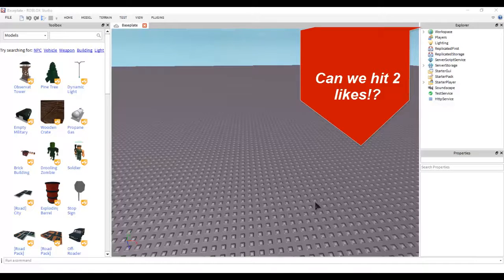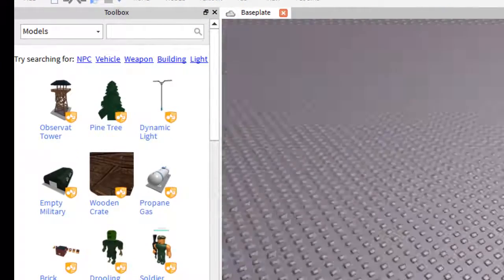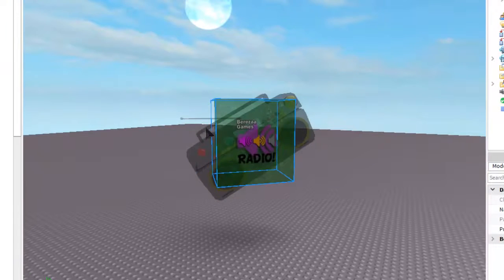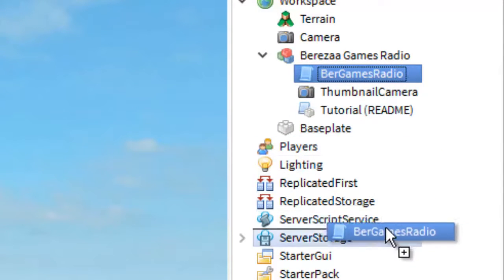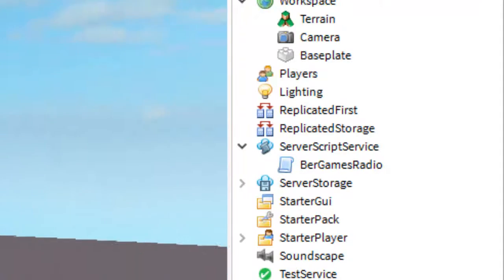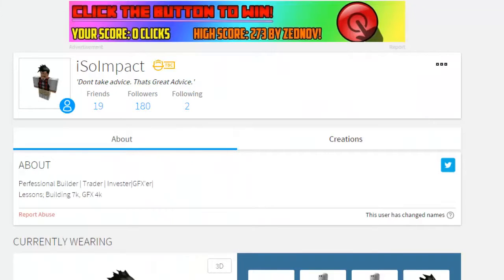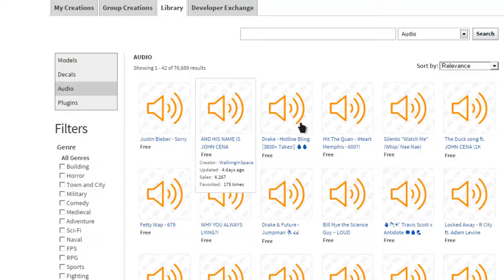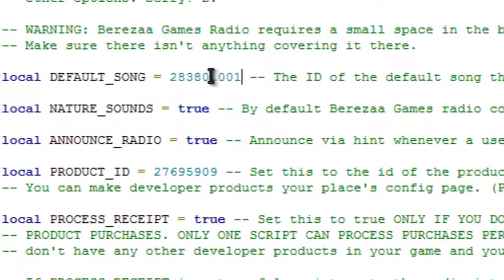Roblox Studio 2015: How to add Background music (Berezaa's Model)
Hey guys! I teach you how to Add background music in your studio!
                             Description for Twitter & Ext!